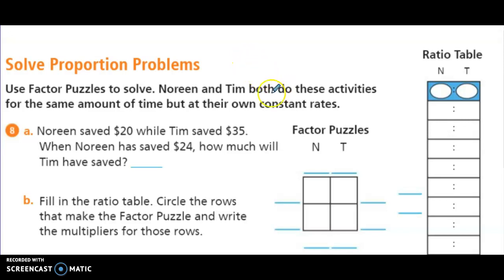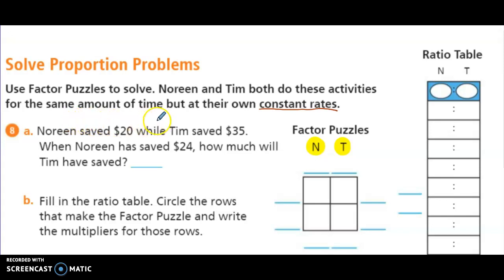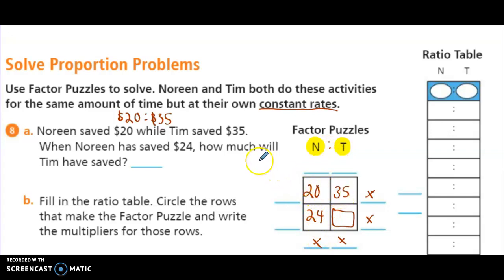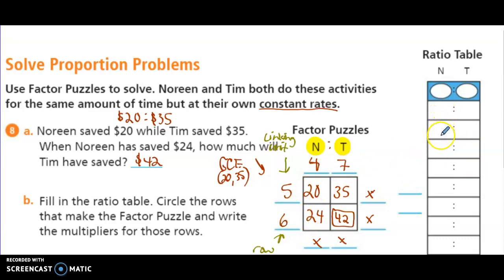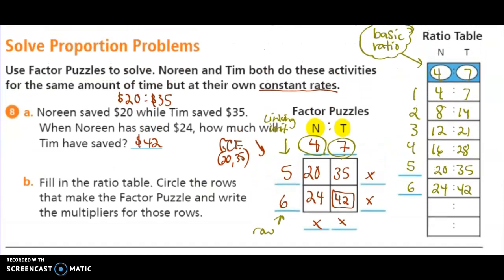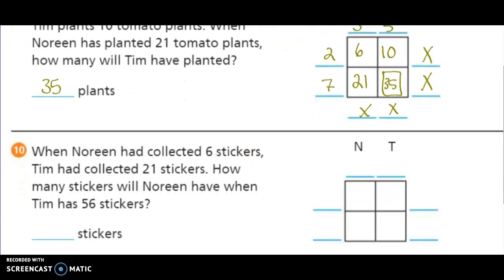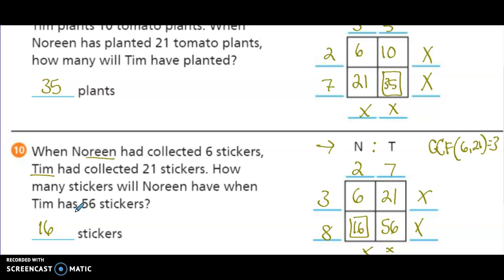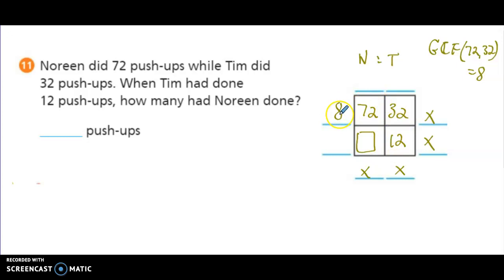U1 Lesson 10 11-.16-2020 #1